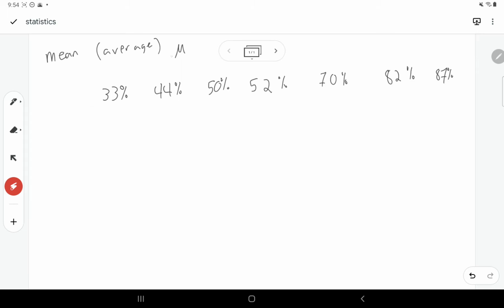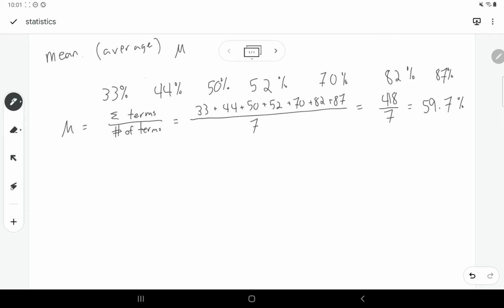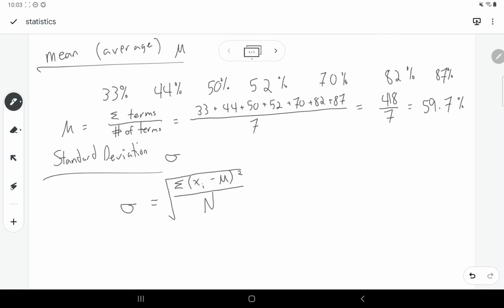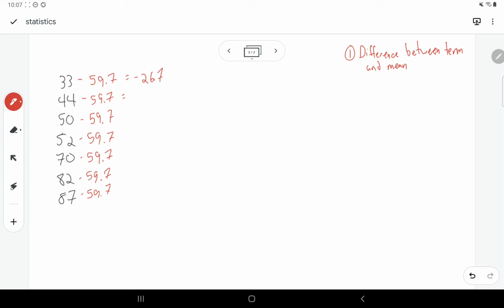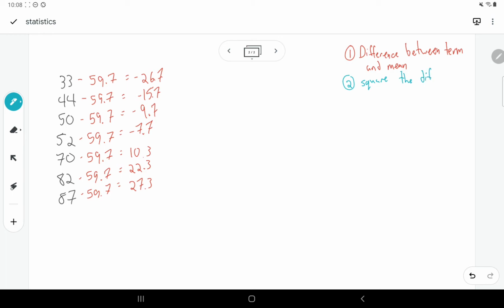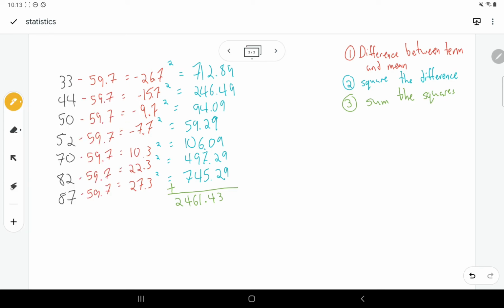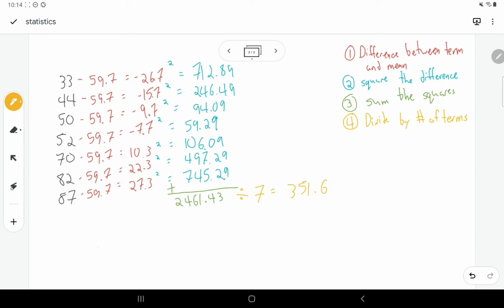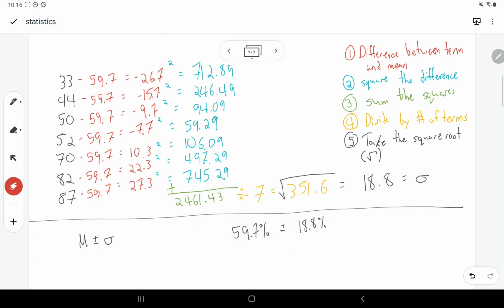Mean and Standard Deviation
The core skills of calculating mean and standard deviation, with an example